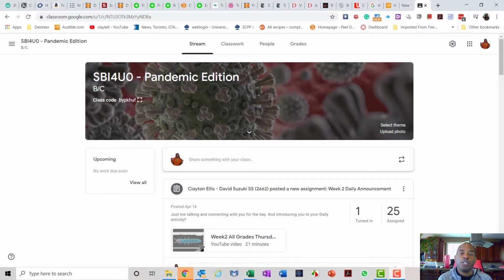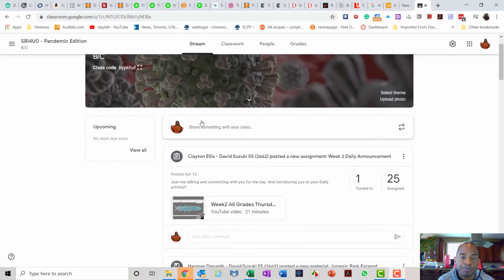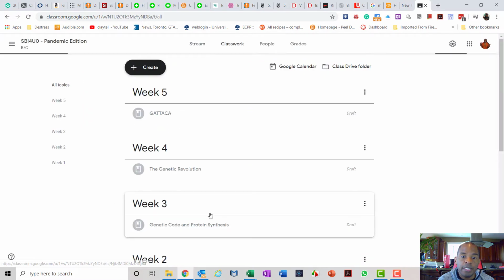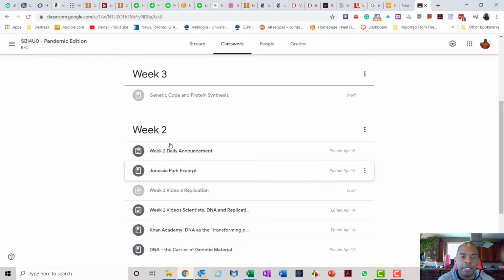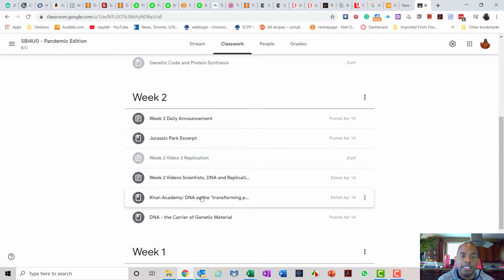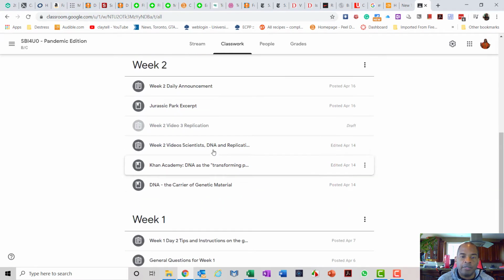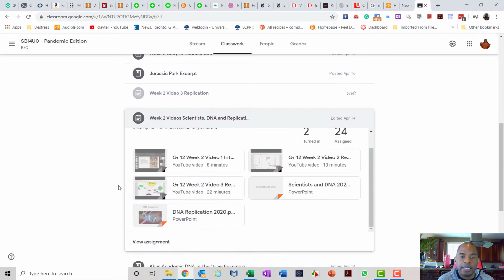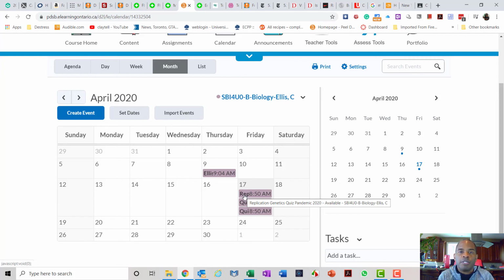Grade 12 Week 2 Friday Daily